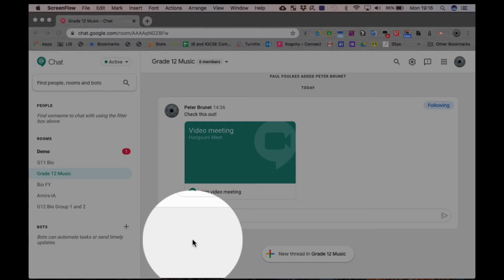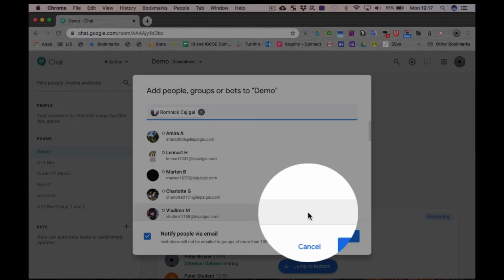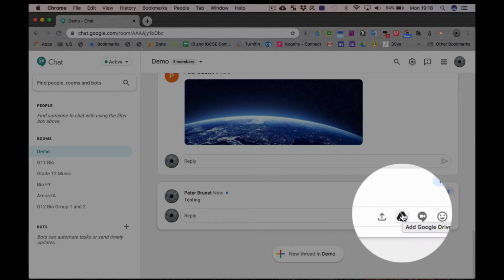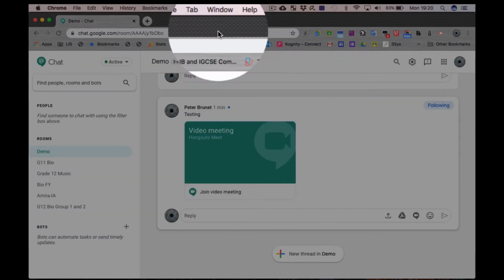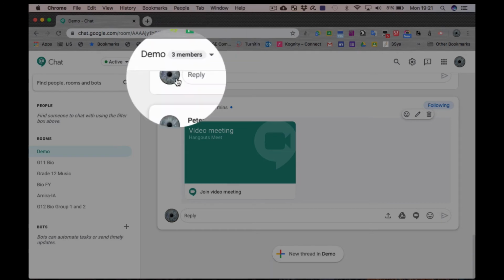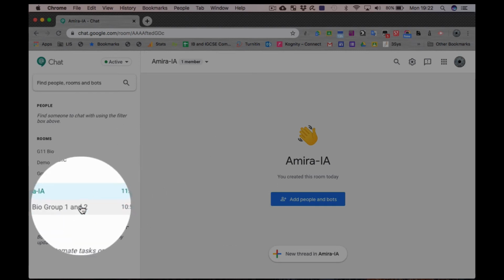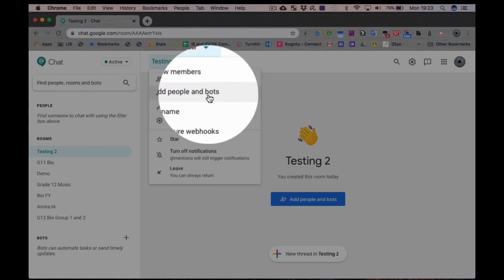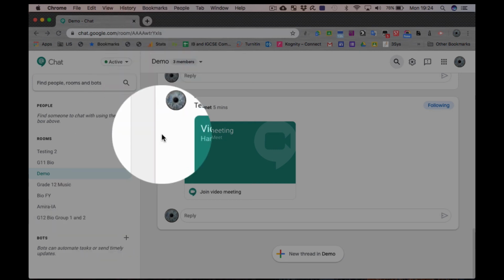Google Chat Introduction